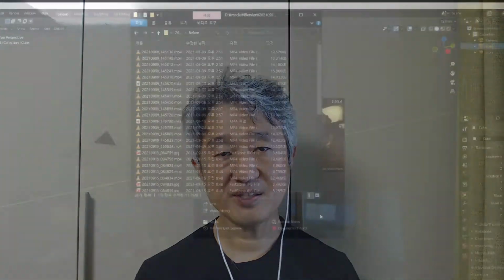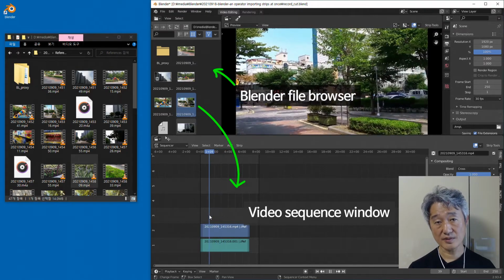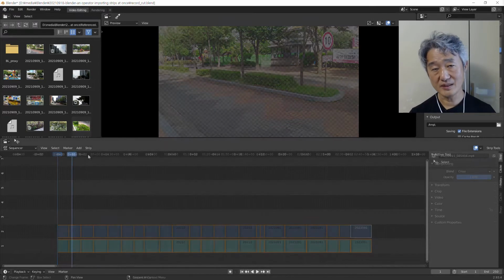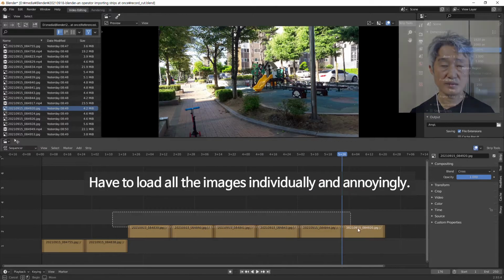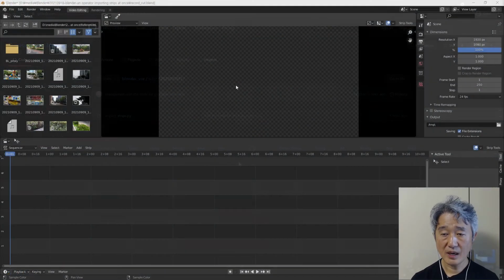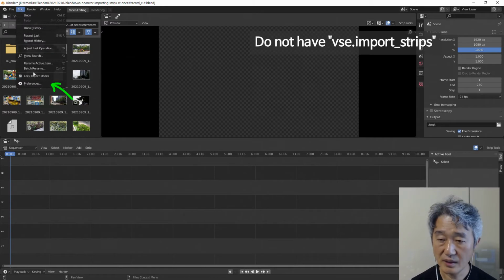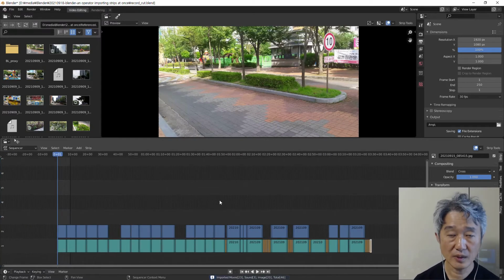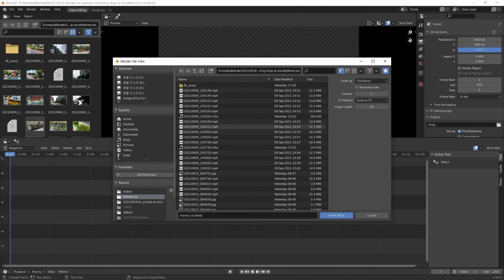An operator importing movie/image/sound strips at once in Blender VSE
We will be taking a look at an operator importing movie, image and sound strips all together at once.

the code in this video is available here.